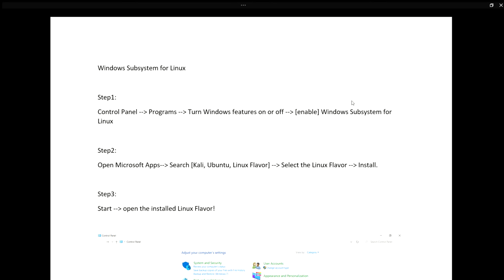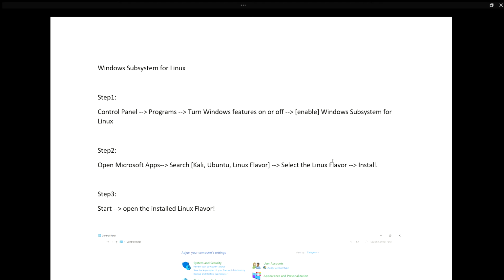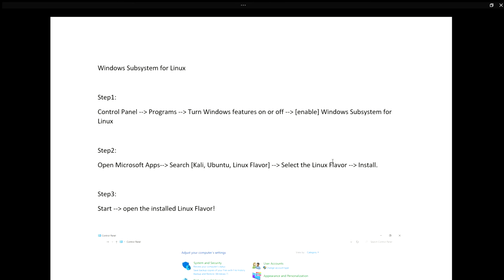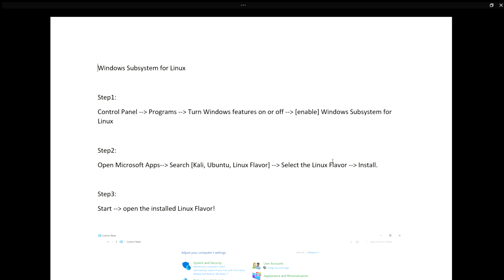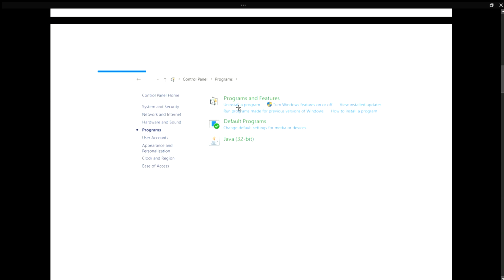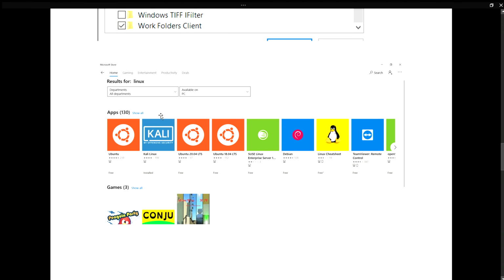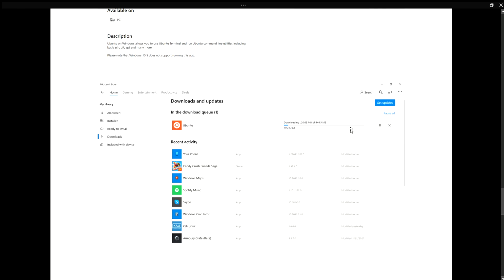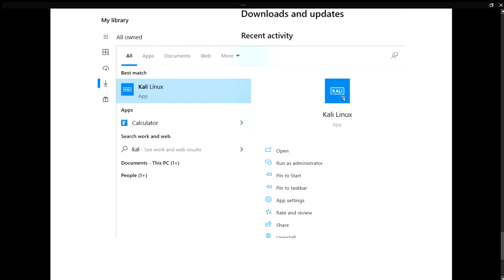Windows Subsystem for Linux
How to Install Kali Linux or other Linux flavors in Windows machine without VirtualBox.